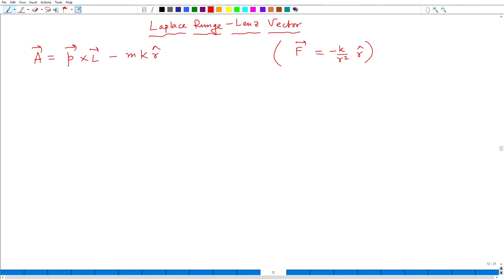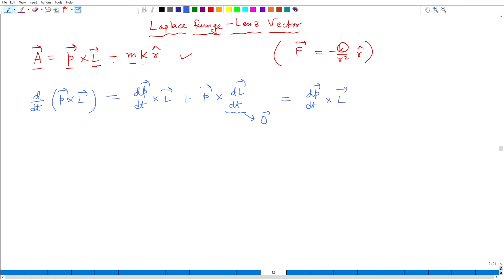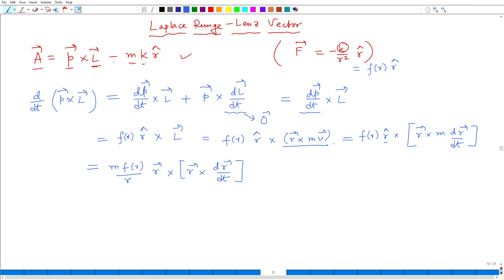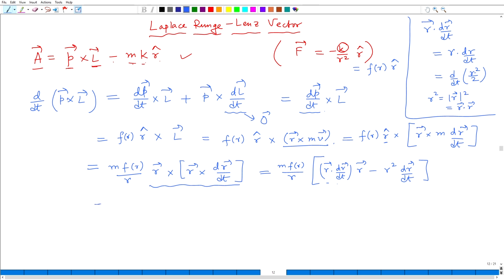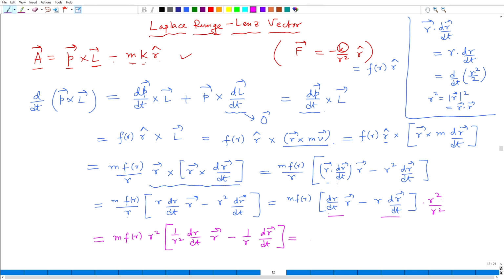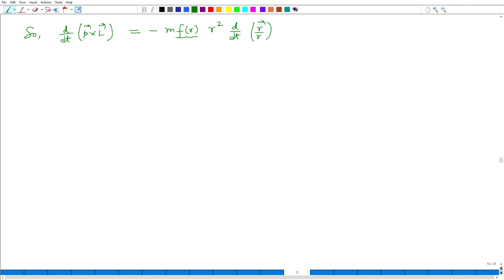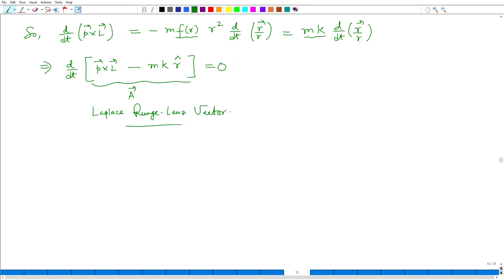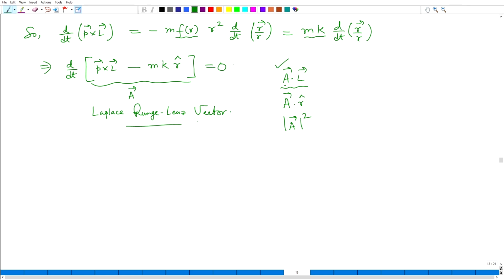Lecture 22 : Laplace Runge-Lenz Vector